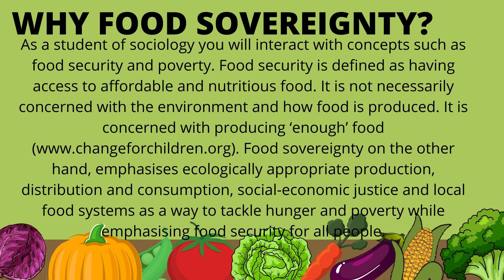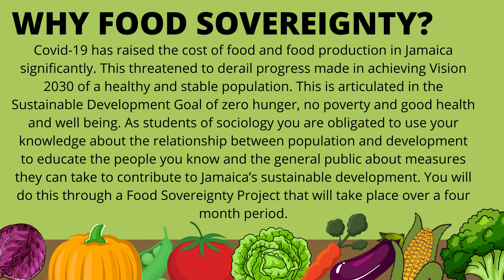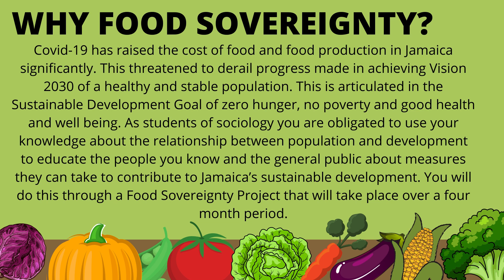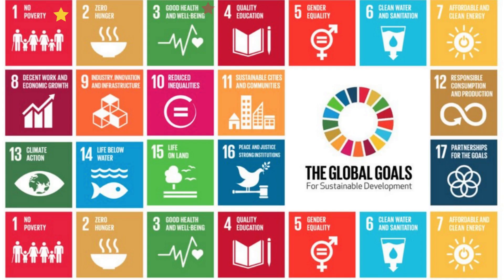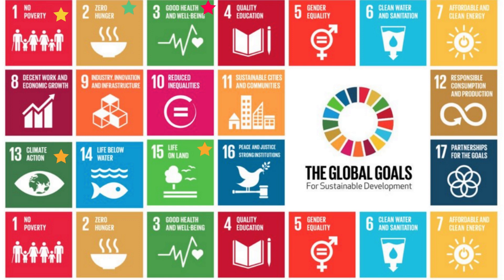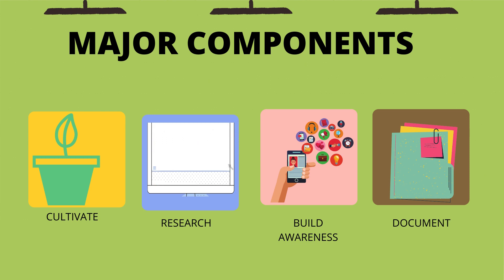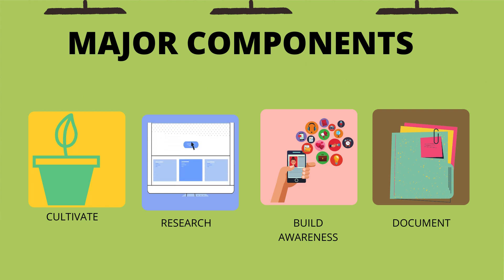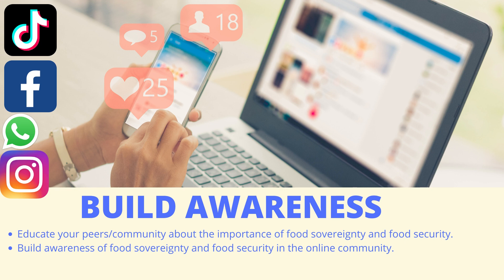My Sociology Students Are Doing A Food Security Project!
I'm so excited! My students are planting up Jamaica! Watch this video to see the outline for the project. I will continue to share snippets from my students as their seeds spout and move from the farm to their plates!